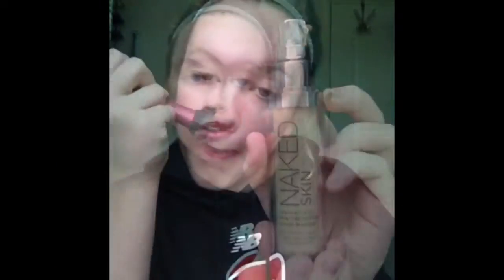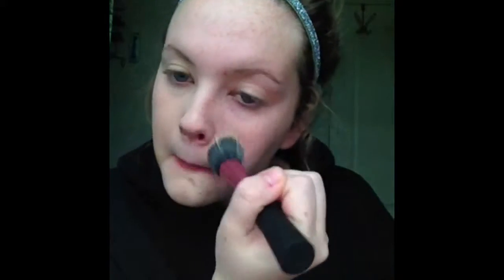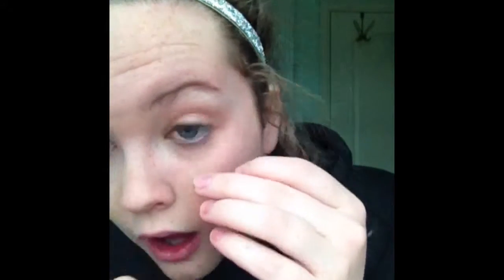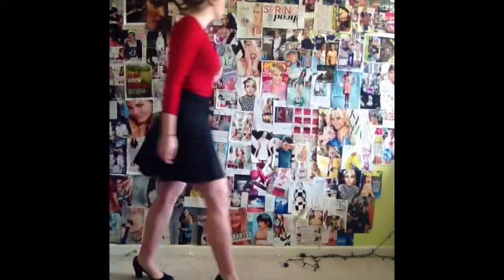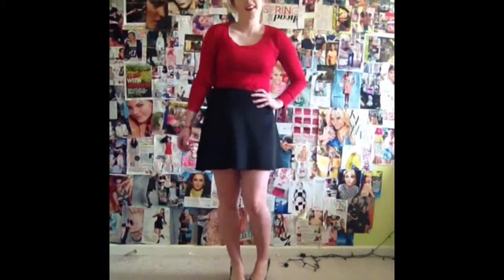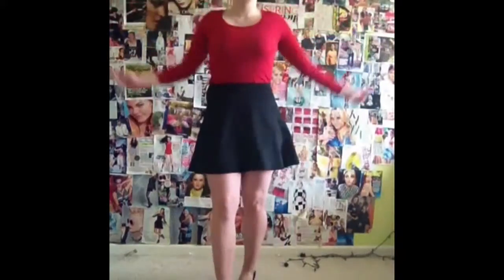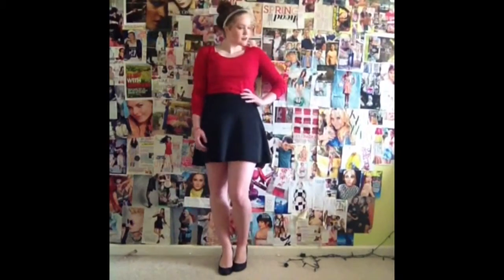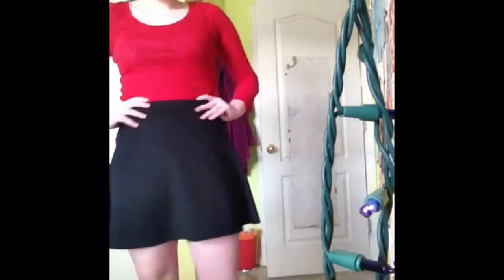Get ready with me, Christmas party!!